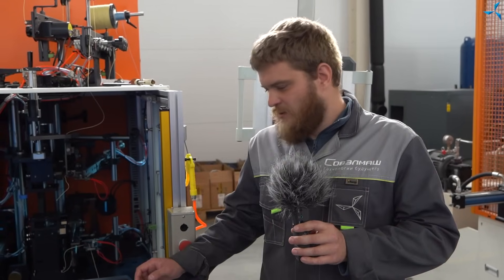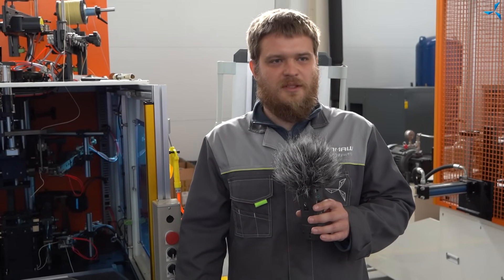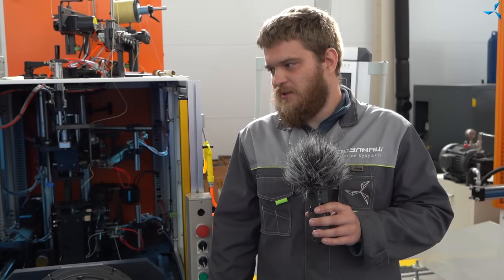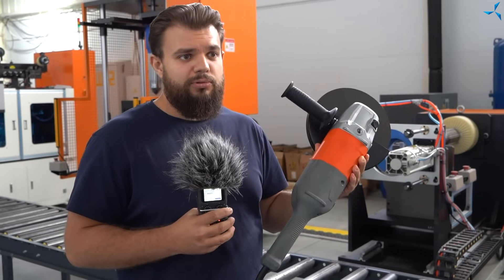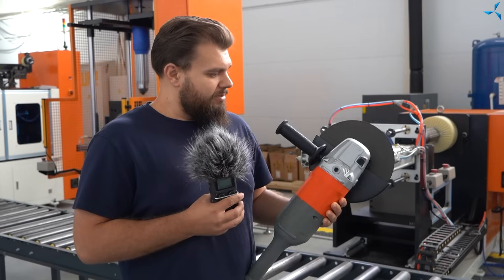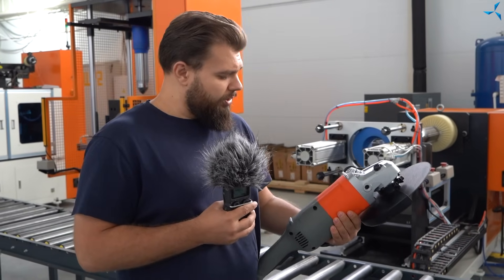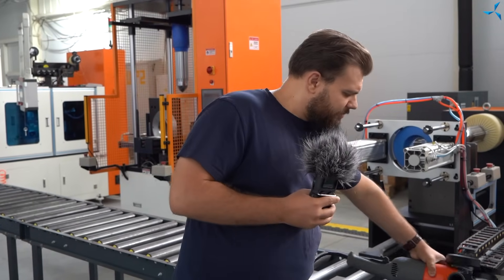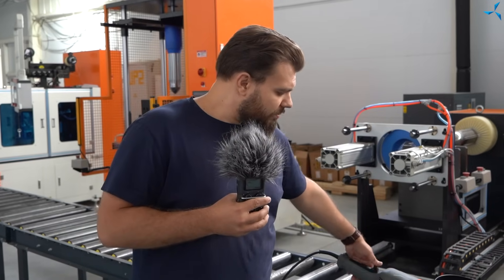Пусконаладка станков, углошлифовальная машина от «Совэлмаш»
Проект «Совэлмаш» развивается не только путём строительства ПКТБ. Вместе с тем идут работы не столь заметные со стороны, но не менее важные. В частности, компания создаёт автоматизированную линию для производства двигателей, работает над разработками и конкретной продукцией.

В новом видеоролике заместитель генерального директора «Совэлмаш» по связям с общественностью Александр Сударев и ведущий разработчик компании Евгений Дуюнов рассказали о том, как продвигается подготовка к производству двигателей на «Славянке», какие трудности возникали и как удалось их преодолеть.

Завершается пусконаладка станков автоматизированной линии, где будут выпускаться общепромышленные электродвигатели 100-го габарита с совмещёнными обмотками «Славянка». Станок, который выполняет установку пазовой изоляции, уже готов к работе. Так же, как и станки промежуточной и финальной формовки. Следующий этап — окончательная пусконаладка станка для втягивания обмоток.

После пробного запуска линии и выпуска первых двигателей начнётся подготовка к их лабораторным испытаниям для подтверждения всех характеристик.

В видеоролике будет представлена углошлифовальная машина разработки «Совэлмаш».